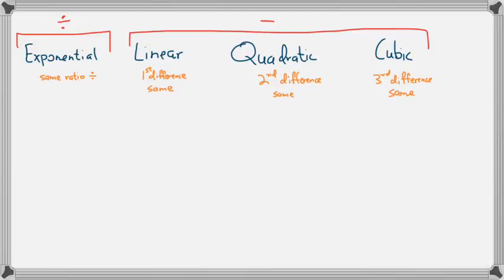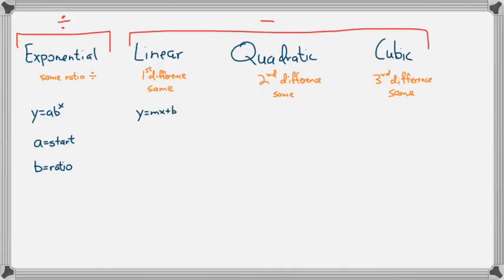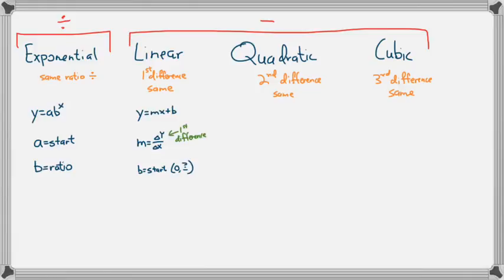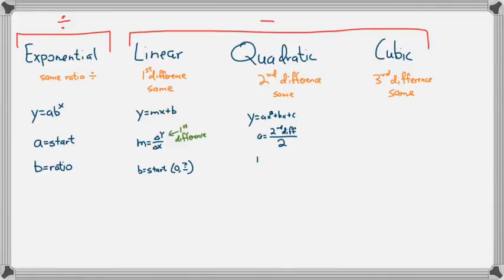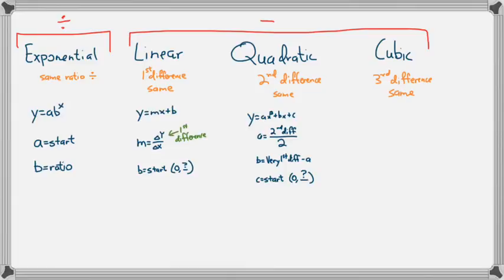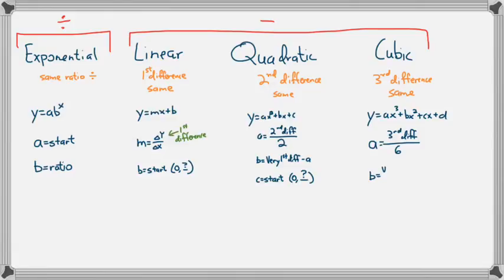MM Review 5-1 Notes